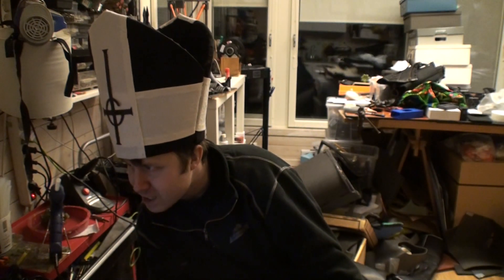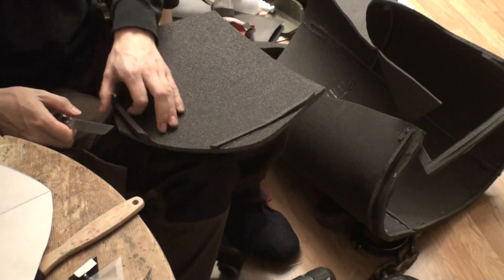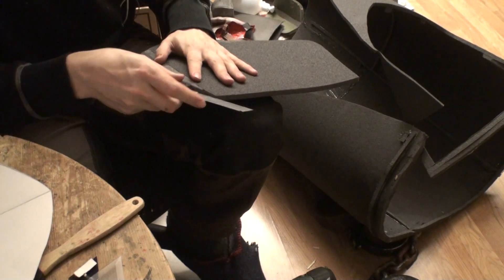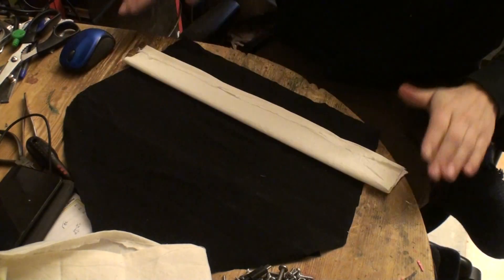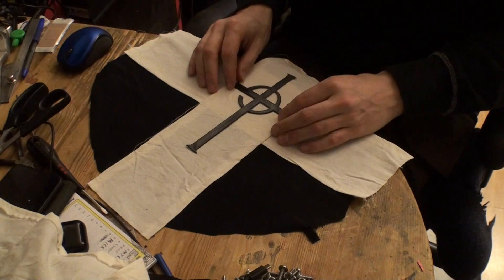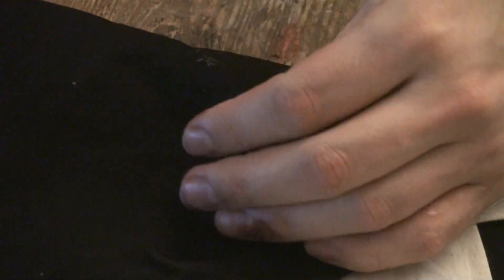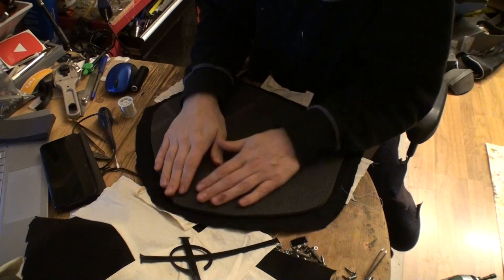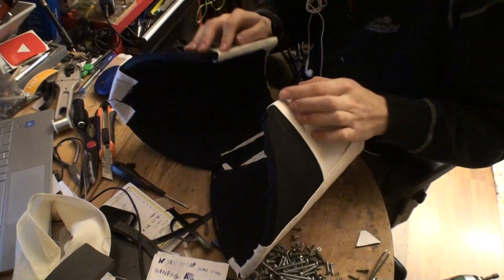how to make a ghost singer hat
one way to make a hat for your purpose